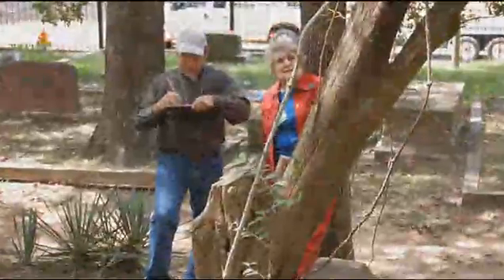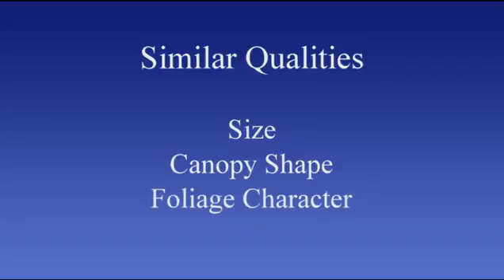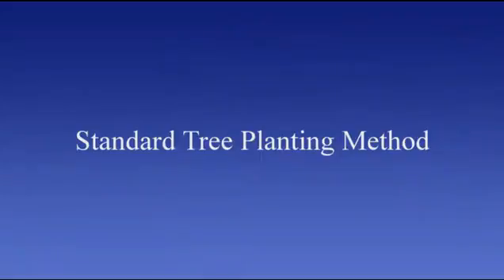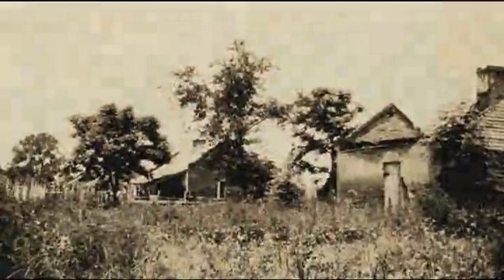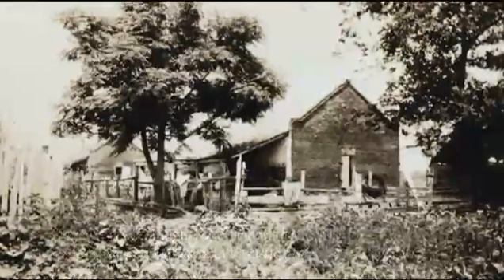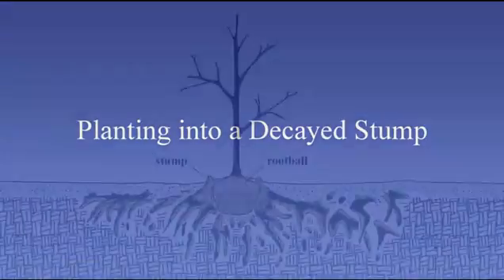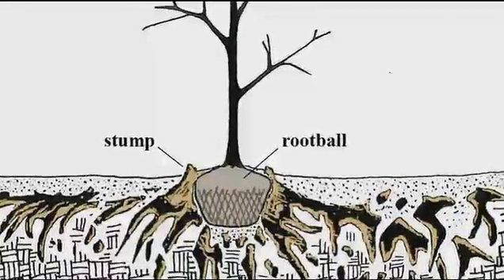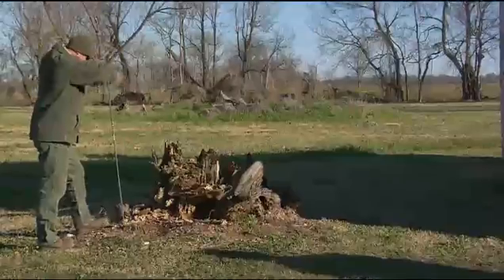Test 2 MPEG 4 small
Replacing Trees in Historic Landscapes